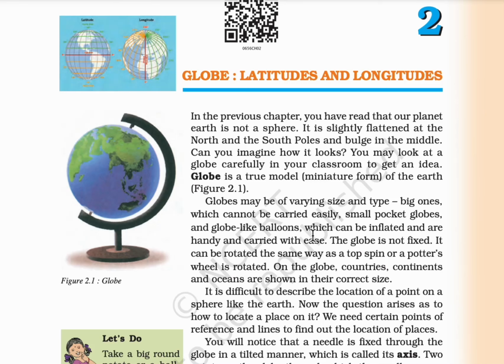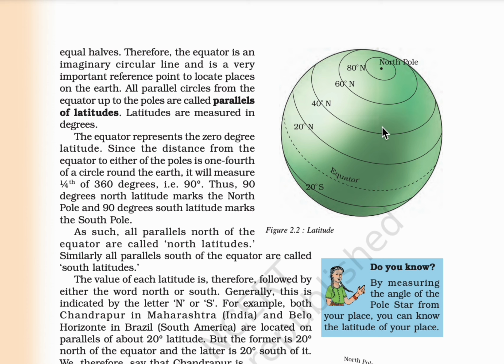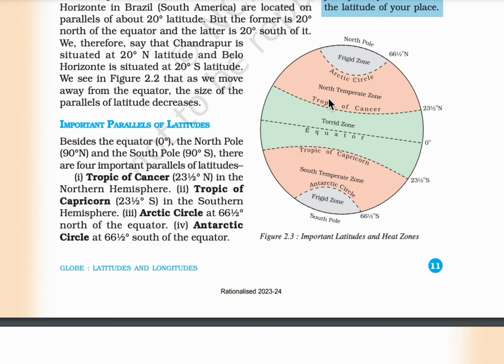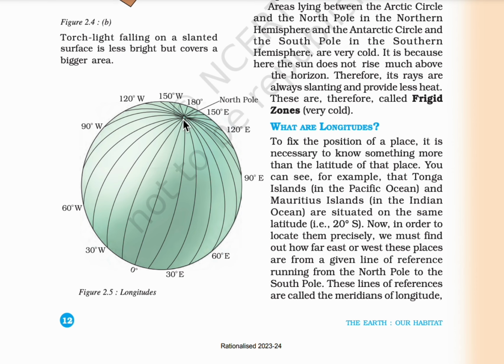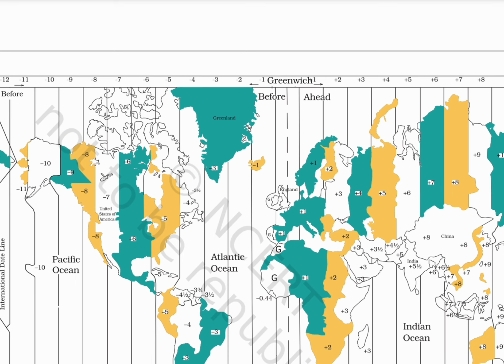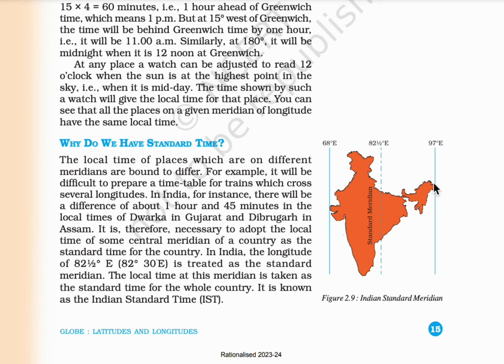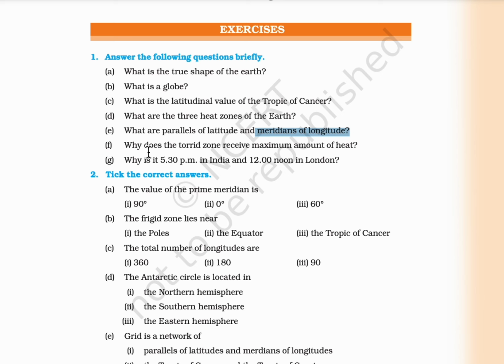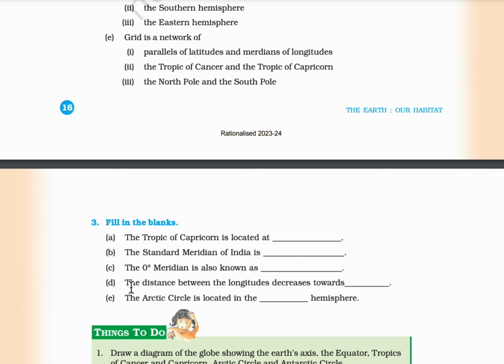Basics of Geography || NCERT class-6 lesson-2 geography